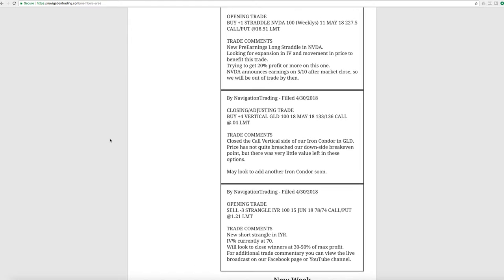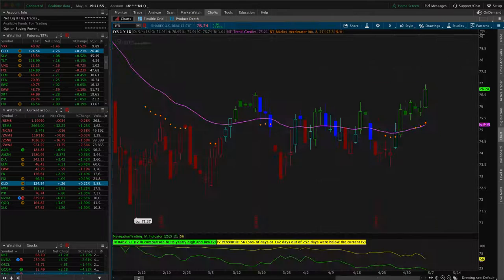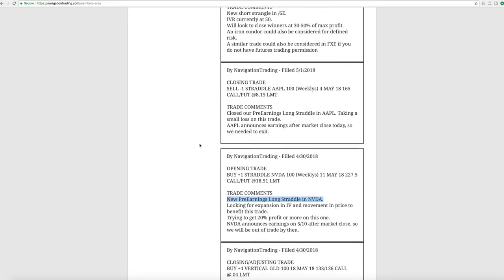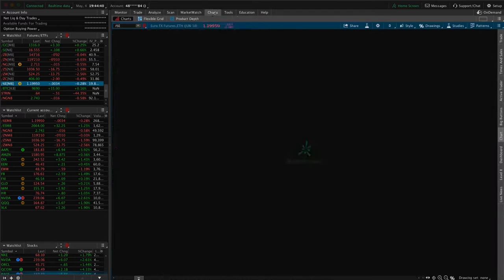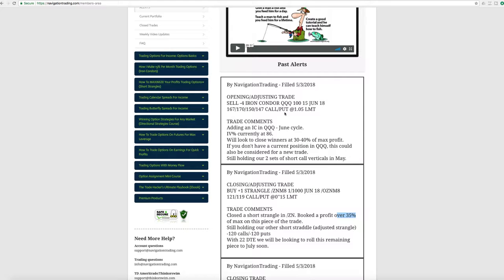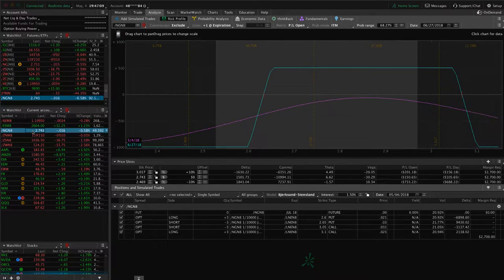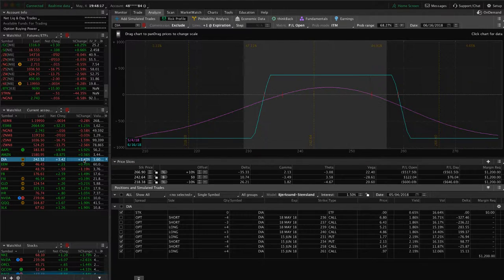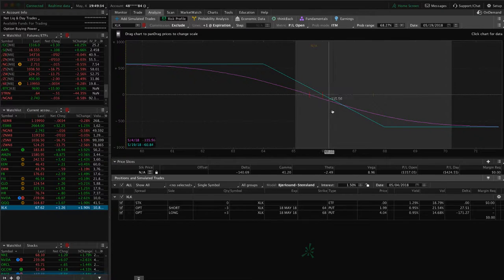Trading Options - Weekly Video Update from May 4, 2018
Each week our NavigationTrading Pro Members get access to a Weekly Update video to review all trades from the week. Here is one from May 4, 2018. to learn more about our Pro Membership!

Happy Trading!

YouTube.com/navigationtrading
Facebook.com/navigationtrading
Stocktwits.com/navigationtrading